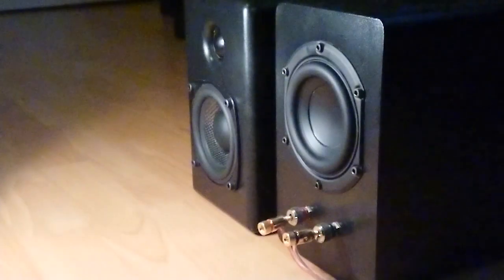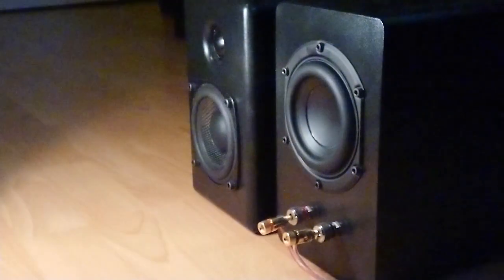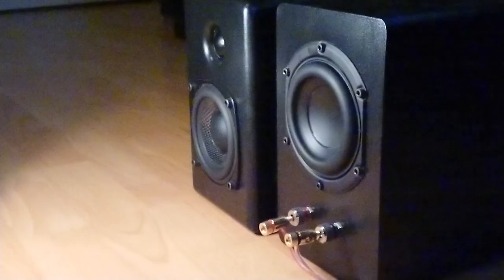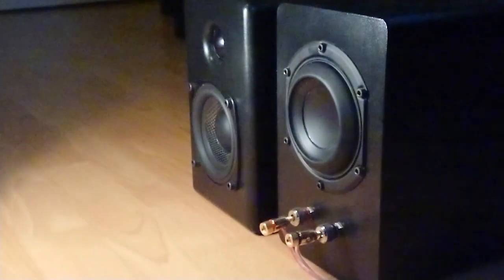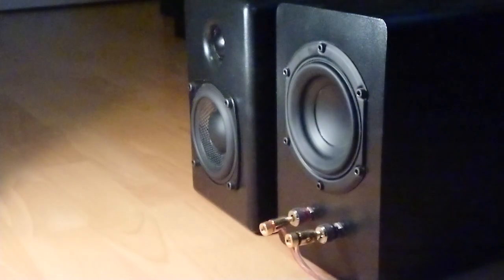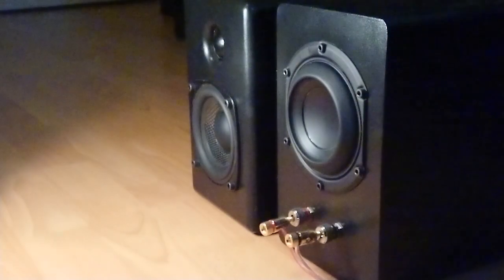How passive radiator (and bassreflex) works - 960fps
In this video I will show and explain how passive radiator helps increase the bass response of your box.
960fps footage included (that's why the quality is so low, I didn't have enough light)!

Recorded on my Xperia XZ1 compact